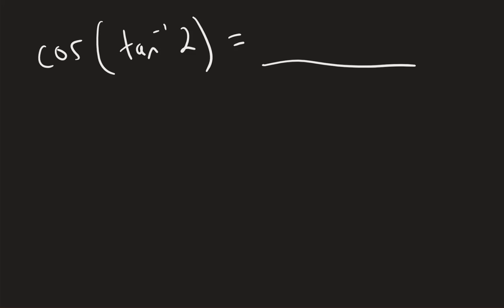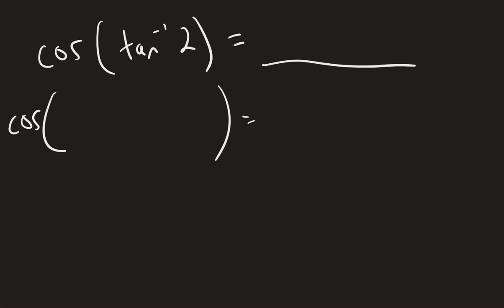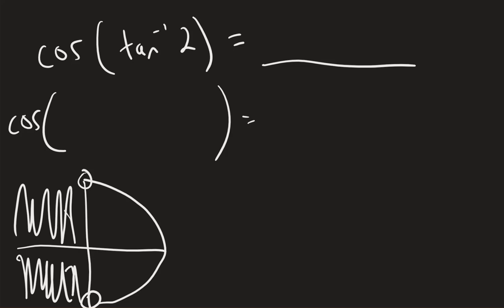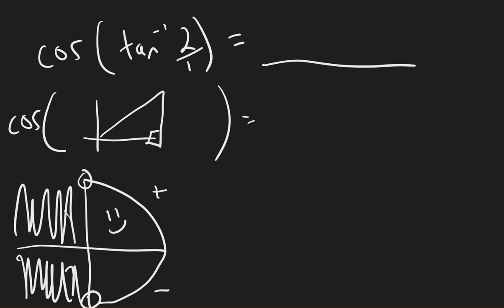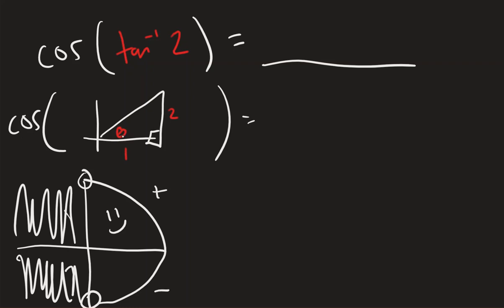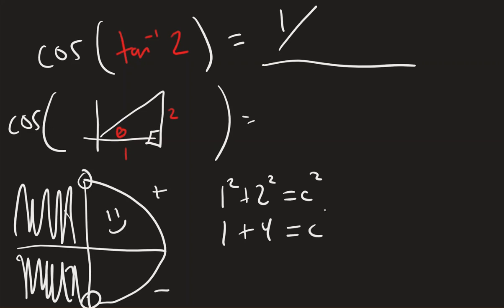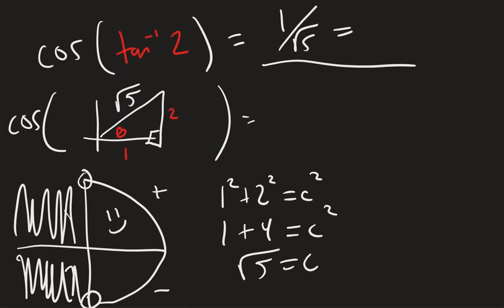Precal - Section 4.7 - #53